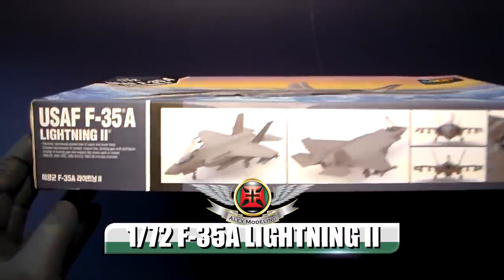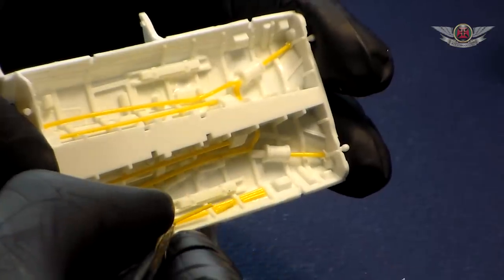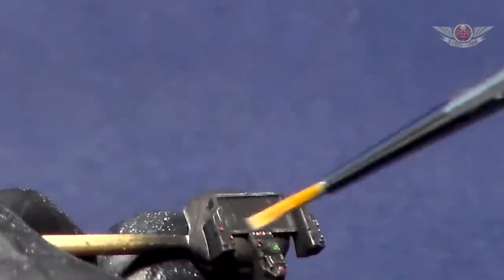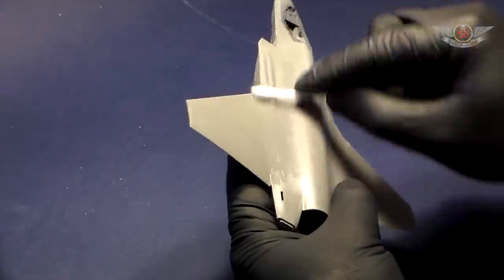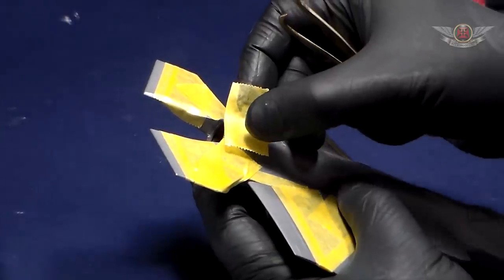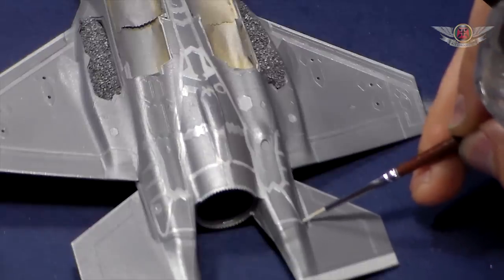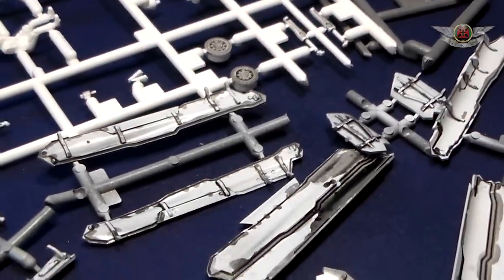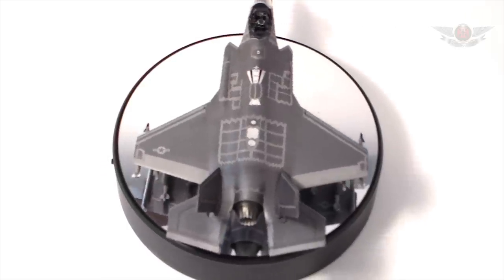1/72 ACADEMY F35-A FULL BUILD VIDEO -AIRCRAFT MODEL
This is my full build video of the Academy F-35, a comissioned build for a friend of mine.